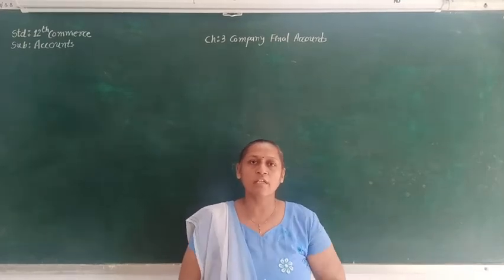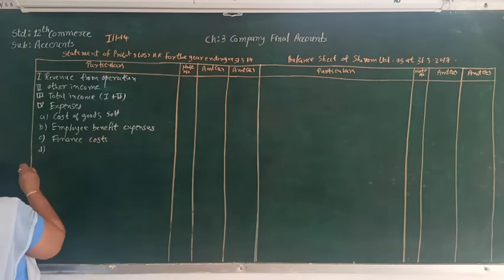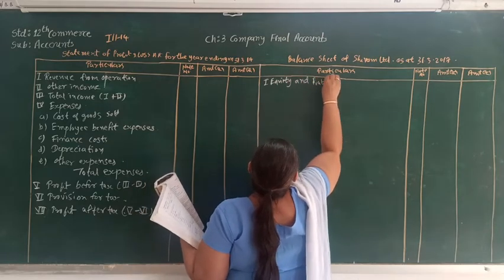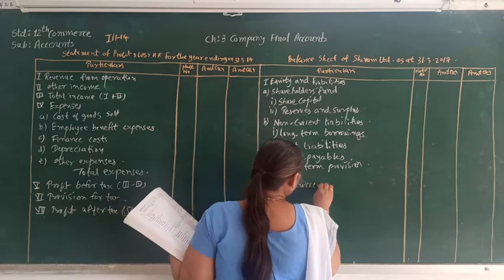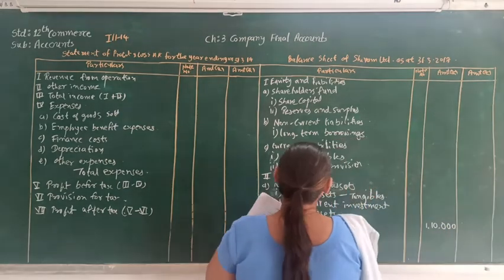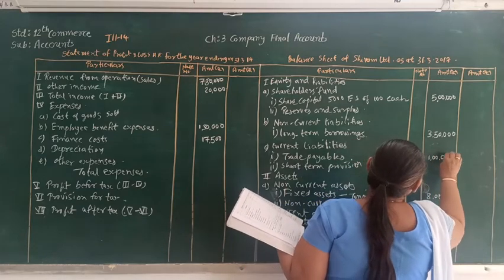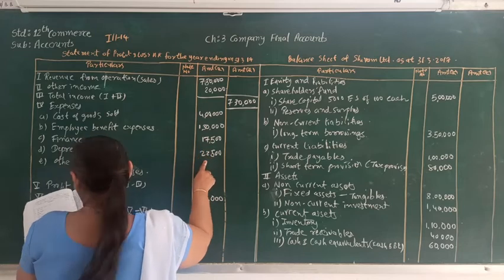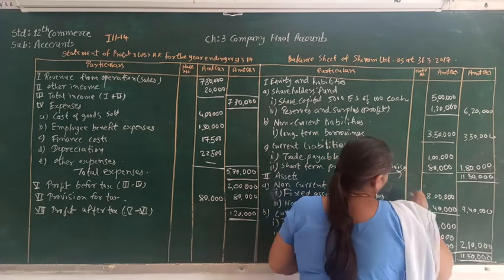Company Final Accounts(part 13) grade12Ch 3 Statements of profitand loss&balance sheet with example